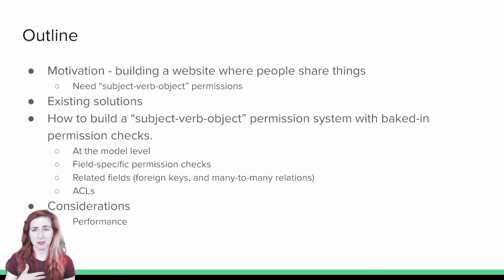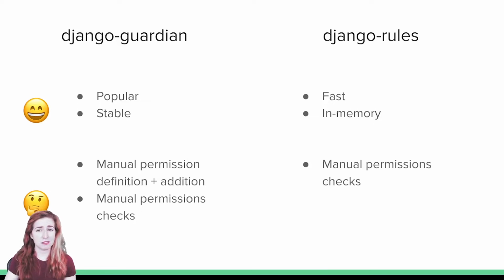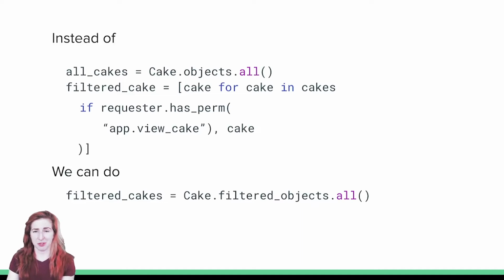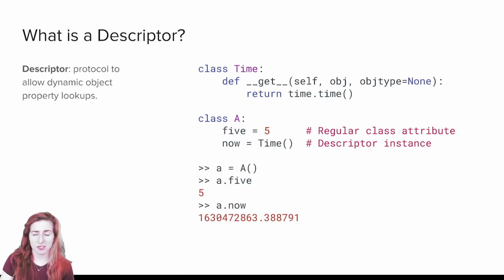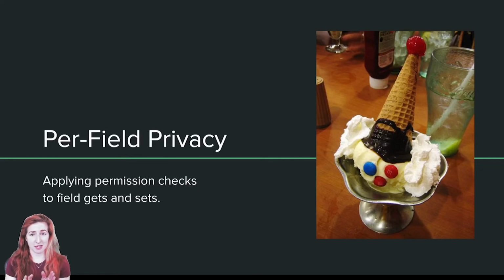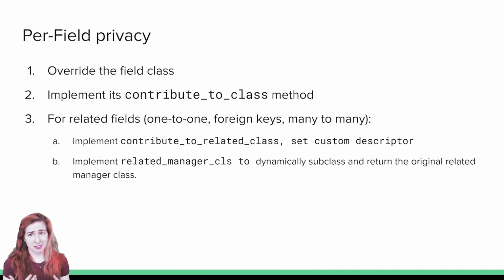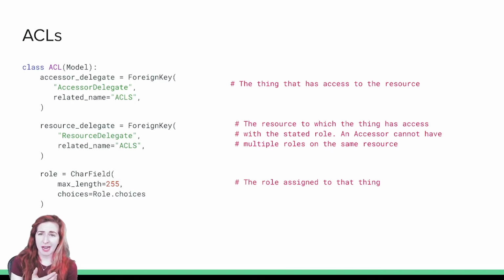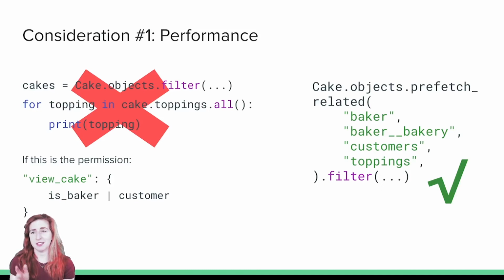Madelaine Boyd - The Pit of Success for Per Object Permissions in Django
Privacy matters, and I know I make mistakes, so I built a tool to make sure I don’t need to sweat about permission bugs. That tool builds per-object permissions right into the Django ORM. Privacy checks are conducted under the hood, automatically.

LINKS:
Follow Madelaine Boyd 👇

Video production by the speaker and DjangoCon US 2021 Volunteers.